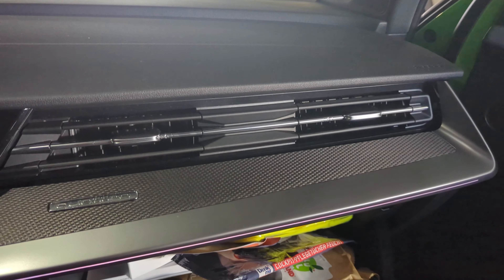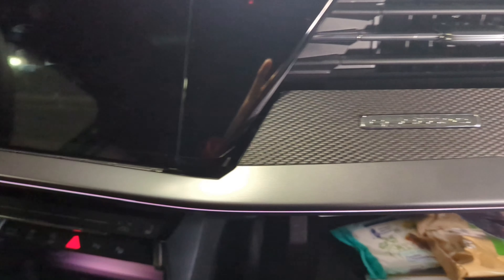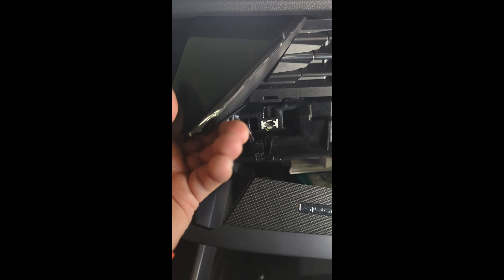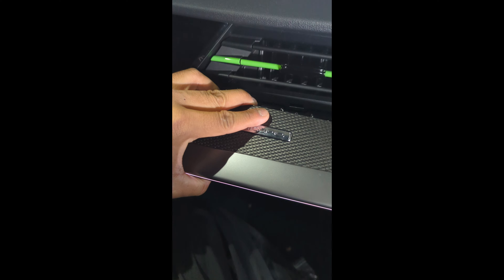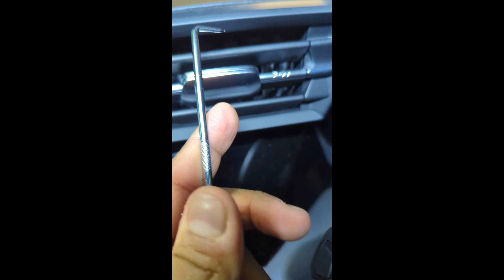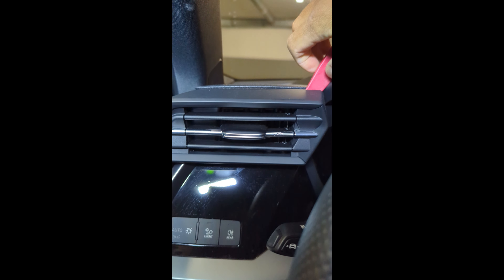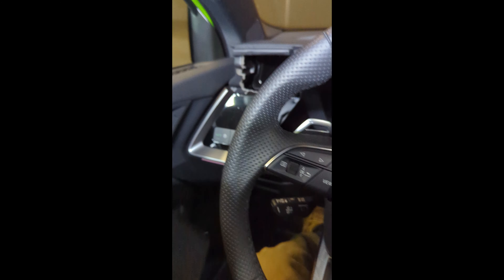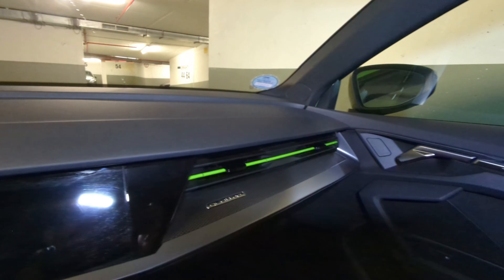Change Audi A3/RS3 8y vents for kyalamy green vents (package design)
Upgrade your Audi RS3 8y vents for the design package (kyalamy green in this case) this is a good alternative for the people who can't choose this option from the car specs.
parts number used:
8Y1820951A Z6A
8Y1820902A Z6A
8Y1820901A Z6A

Upgrade your Android device  into the best car head unit experience,  my app AutoZen is an innovative launcher that transforms your Android device into a fully-functional car infotainment system.

if you find this video useful share it like it ;)